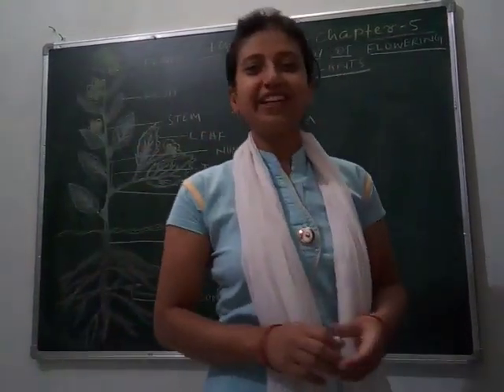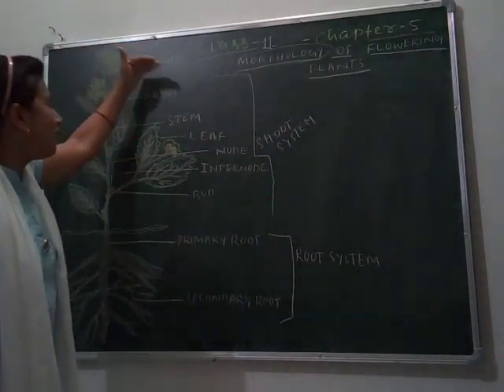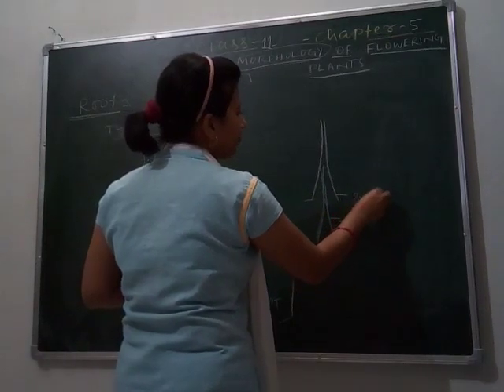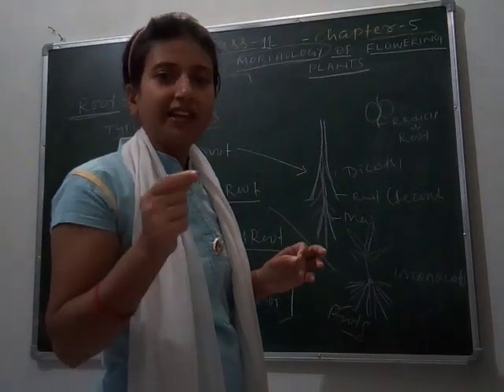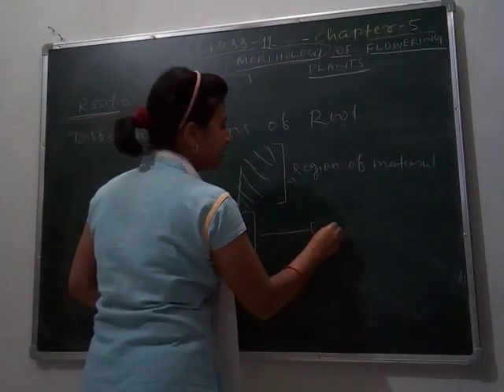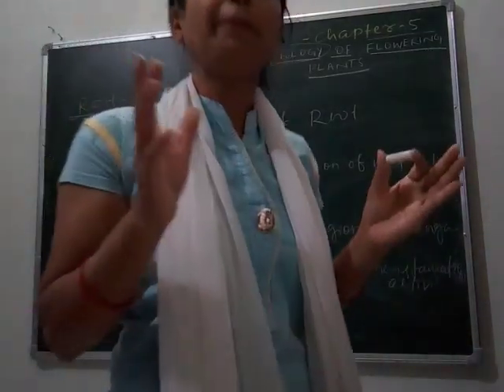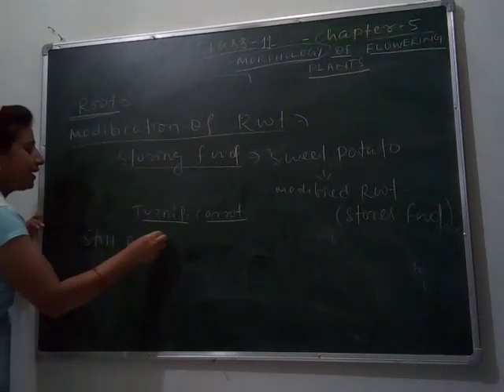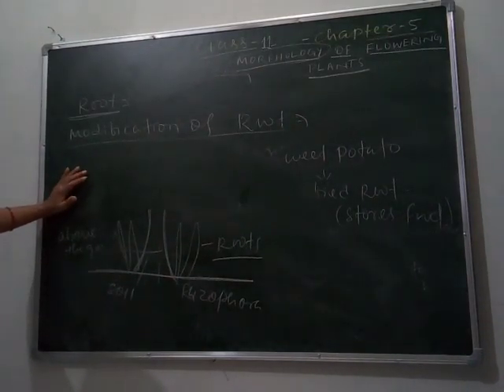Chapter-5 of class-11 (NCERT) MORPHOLOGY OF FLOWERING PLANTS (Part-1)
Explanation of chapter-5 of class-11 (NCERT) MORPHOLOGY OF FLOWERING PLANTS'S "The Root" by BAIJAYANTI MOHAPATRA.